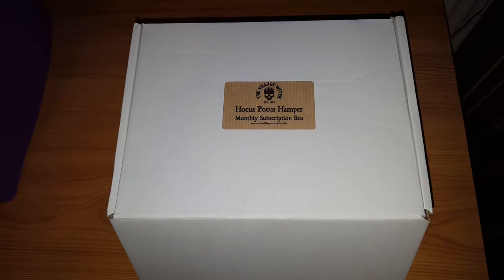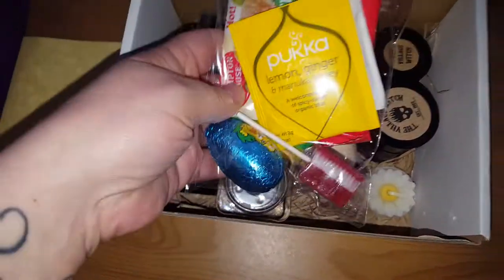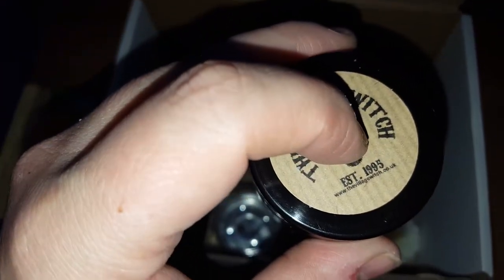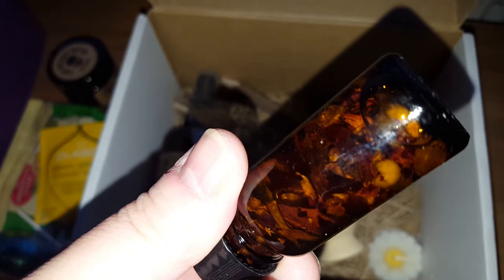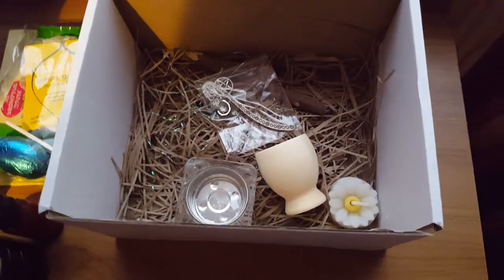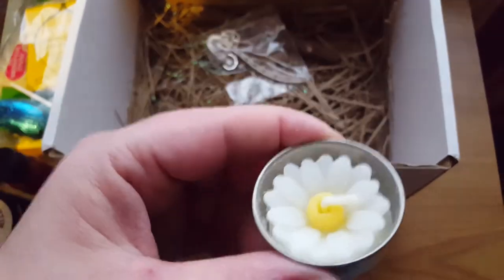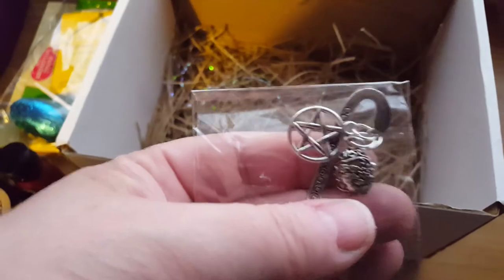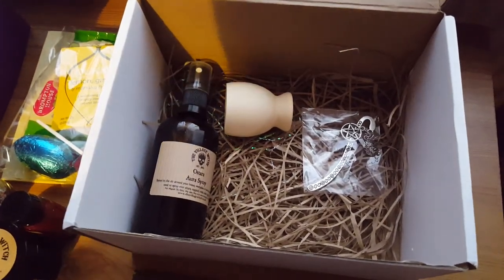March Sub Box from The Village Witch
This March sub box is all about Ostara. With a spell included and wonderful Jasmin tobes this sub box is just delightful.

To sign up for the nexts months box please go

To view the blog post (and see the ink colour) follow the